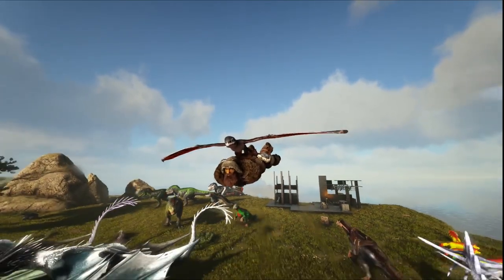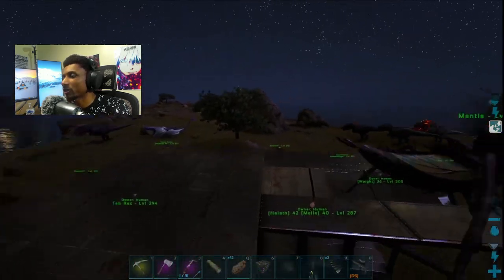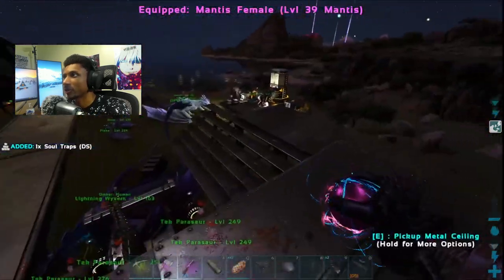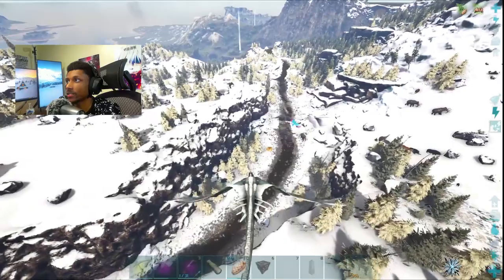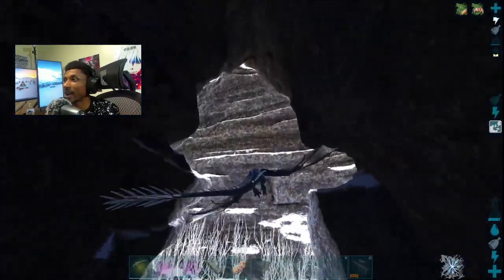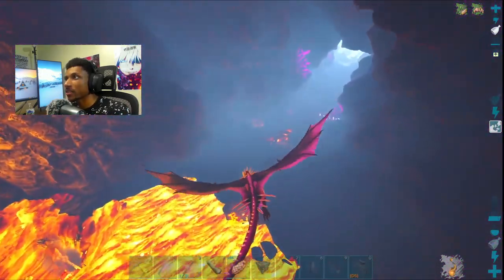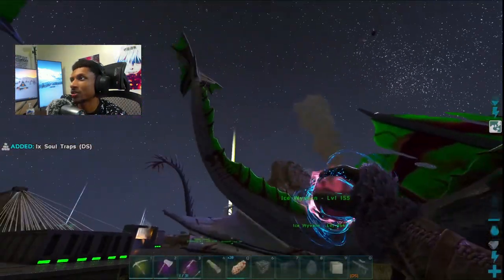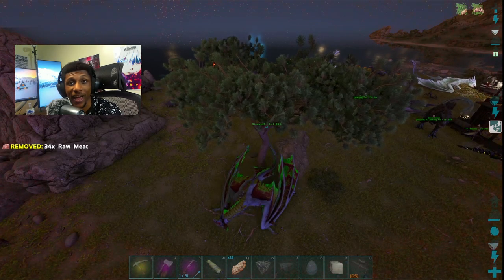I Stole EGGS From a WYVERN!! - Ark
Ark Survival Evolved Episode #14

We went an a daring trip into the volcano Ravien to discover and amazing egg for the poison wyvern!! YOU WON'T BELIEVE ITS LEVEL
💕ꜱᴏᴄɪᴀʟꜱ